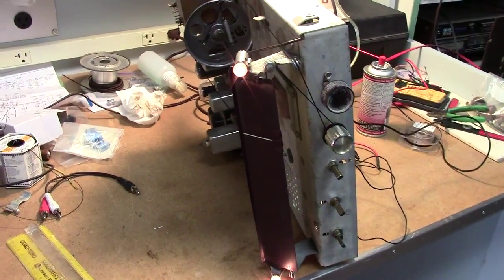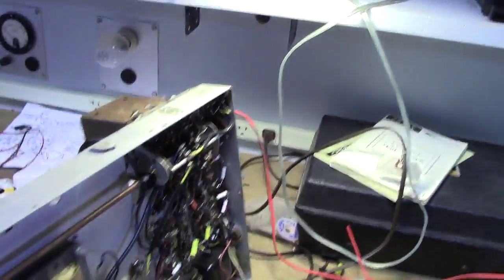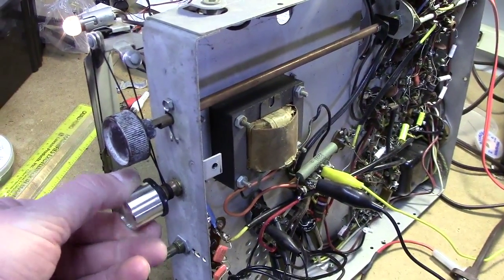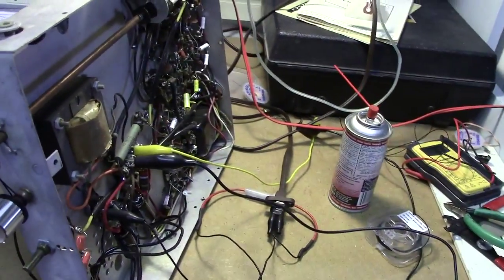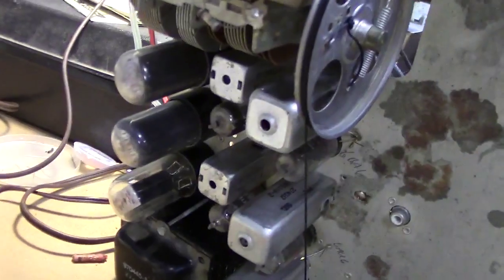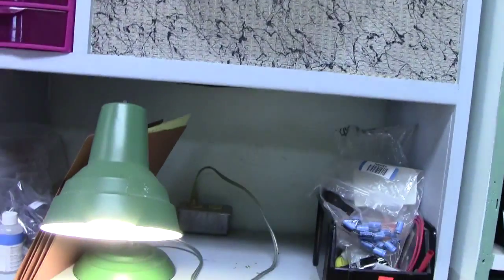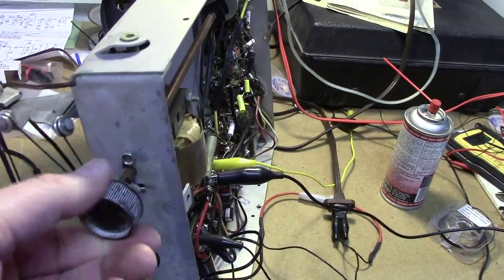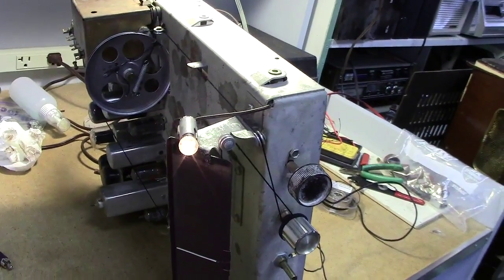1951 RCA A-108 AM/FM radio chassis test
This had bad mica capacitors in the AM IF cans which I have since replaced (will do another video showing improved performance).